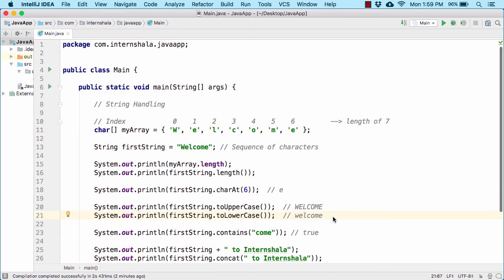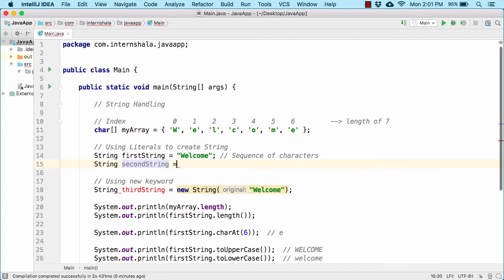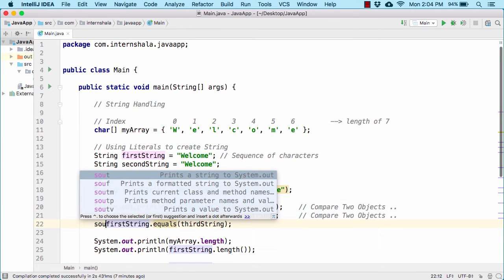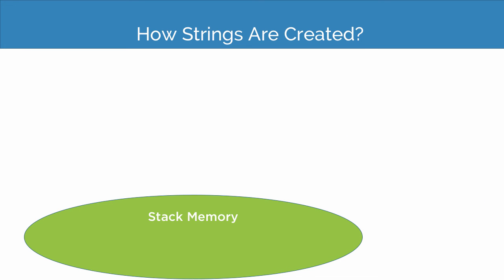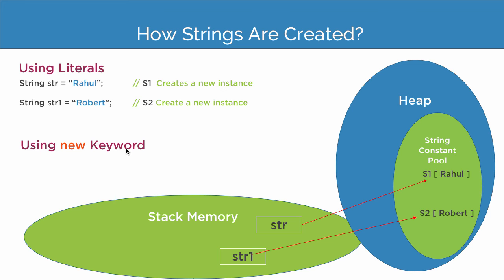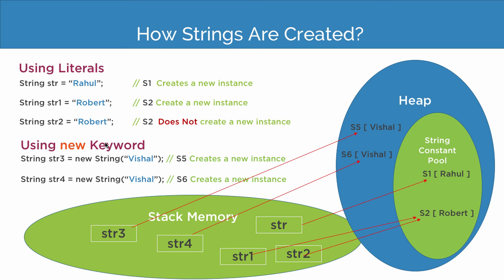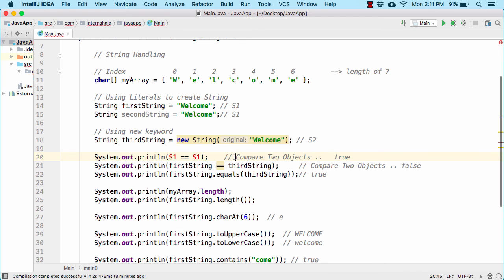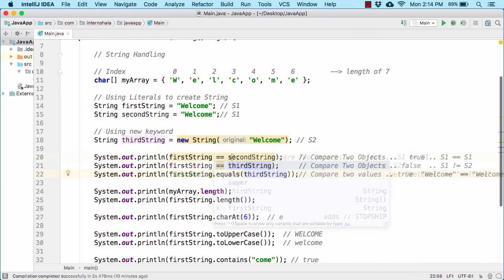String Comparision Lecture 43